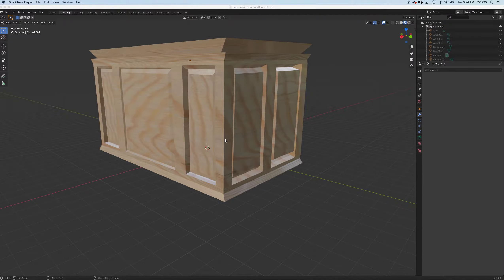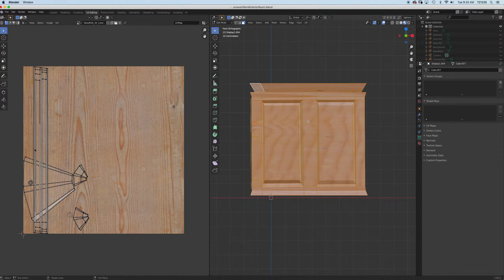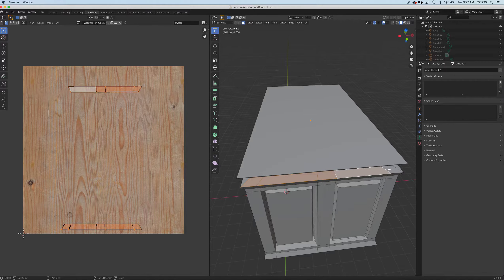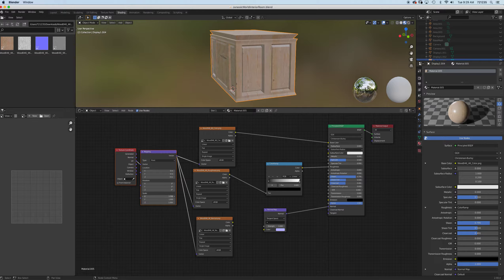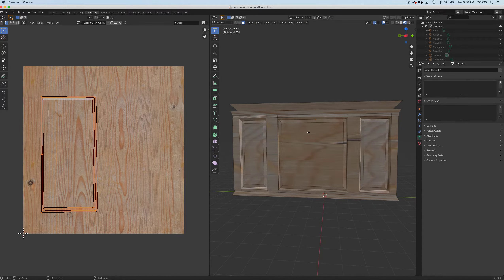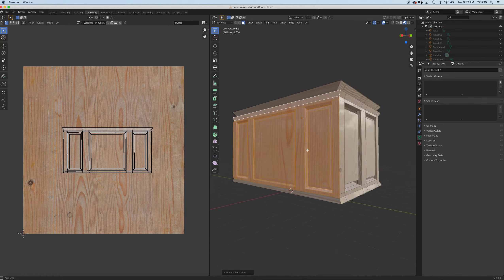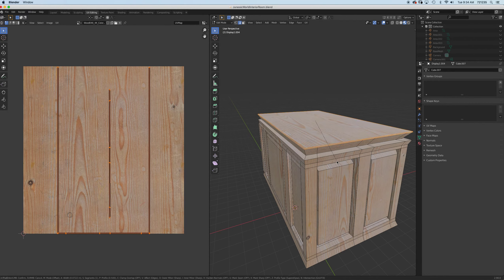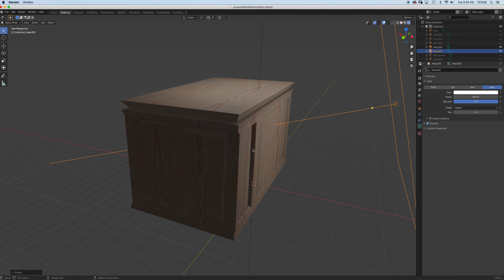Blender 3D Tutorial: UV Editing Project from View